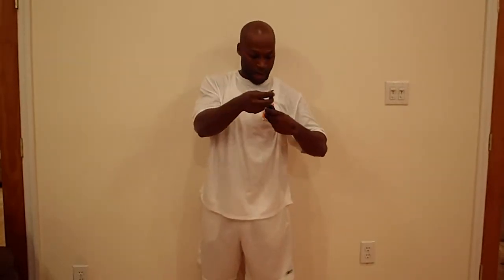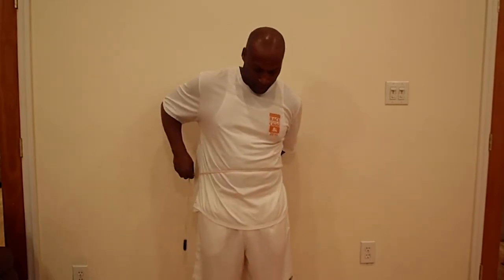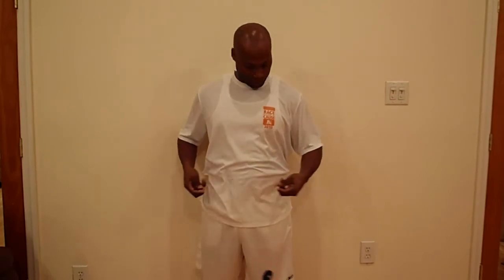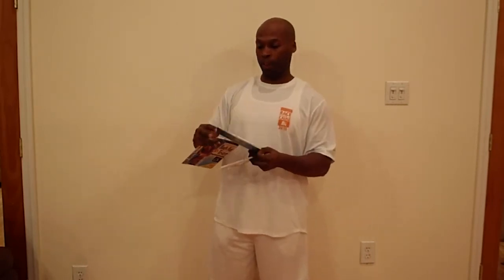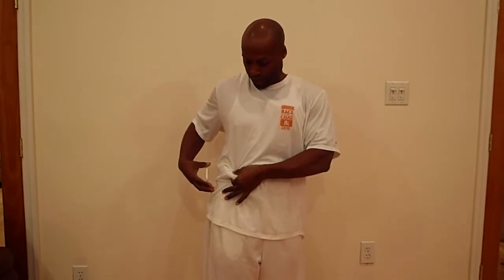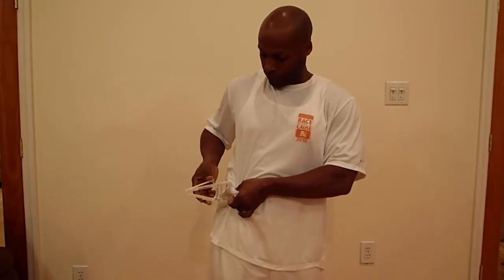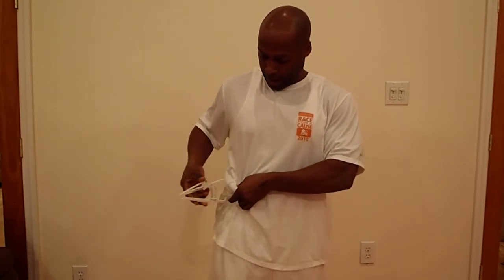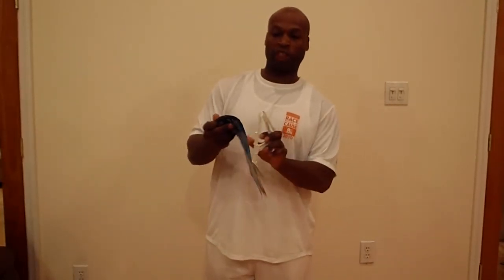Whats Your Excuse?TM Taking Measurements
A more accurate measure of progress than body "weight" is body "composition".   What we really want to see decrease is not our "weight" but our "waistlines".  The goal is to increase muscle mass (tightening, definition, cuts) and decrease body fat (jiggling, bouncing, taking up extra space).   So we will measure our current body circumferences to u se to chart our progress each month.   And then, with a simple BODY FAT CALIPER, we will track the amount of body fat we are storing, carrying, or for best results, shedding.   A trimmer tighter you for Spring, WYE not?   Whats Your Excuse?TM